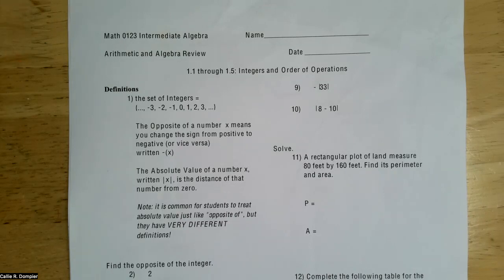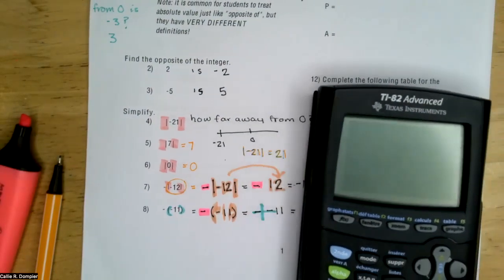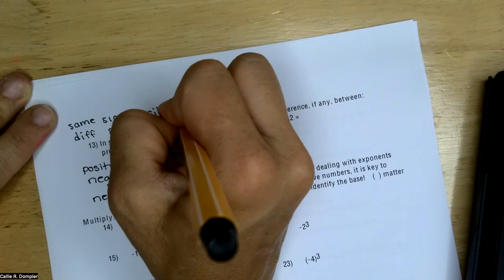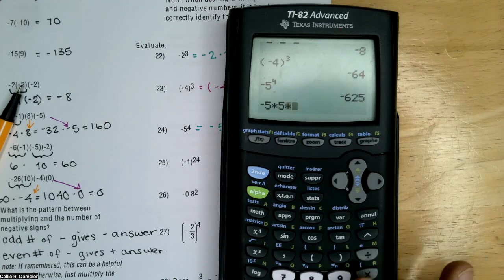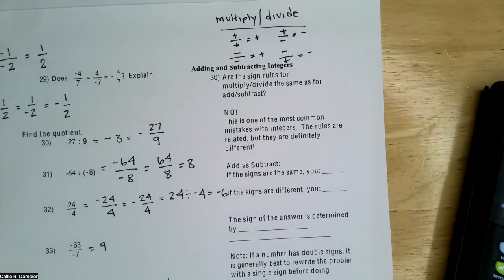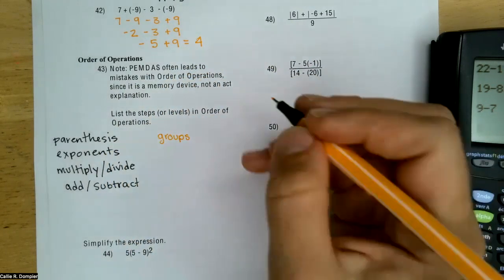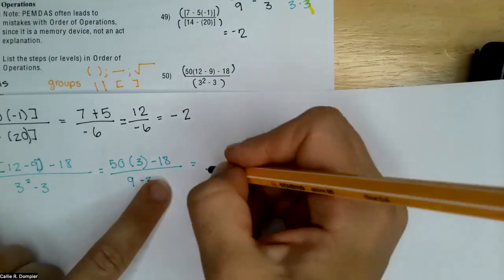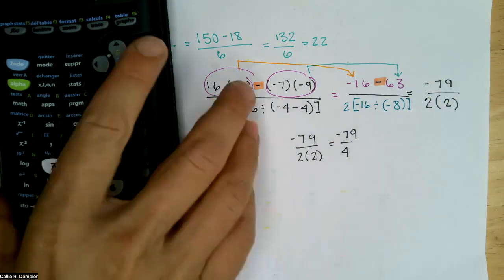1.1 - 1.5 | Integers and Order of Operations | Unit 1 | Intro to College Math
integers and order of operations